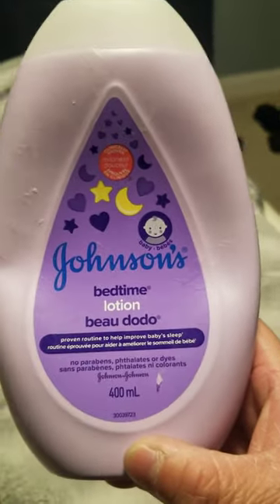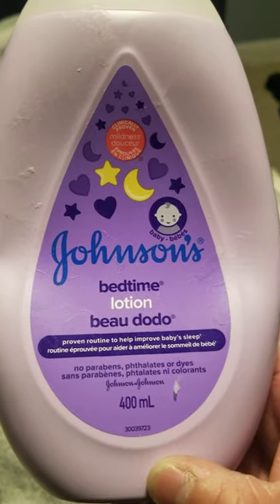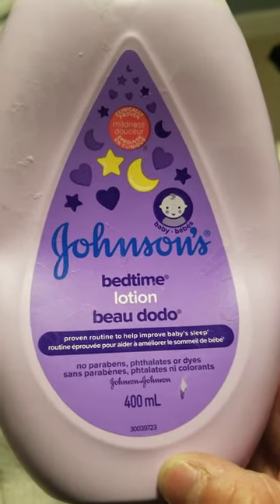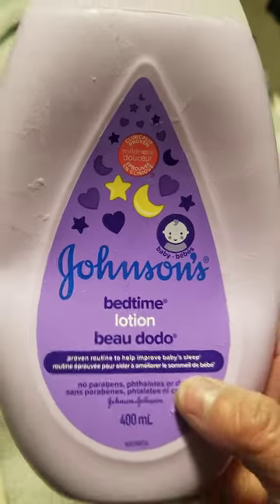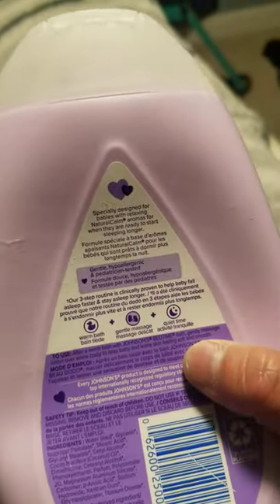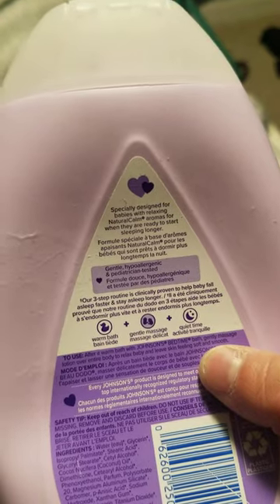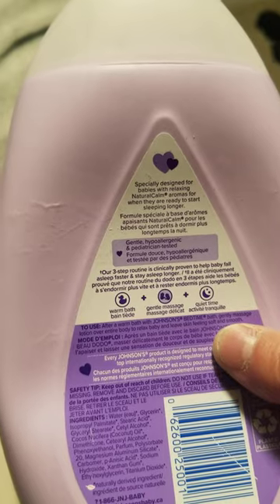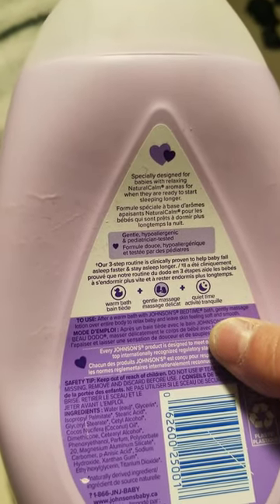Baby Johnson's bedtime lotion proven routine to help improve baby's sleep 400mL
Clinically  proven

Baby

Johnson's Bedtime lotion

proven routine to help improve  baby's sleep

no parabens,  phthalate or dyes

Specially  designed for babies with relaxing  NaturalCalm aromas  for when they are ready to start sleeping longer